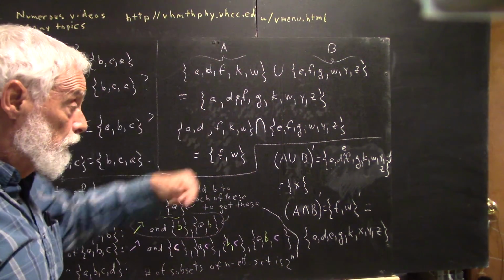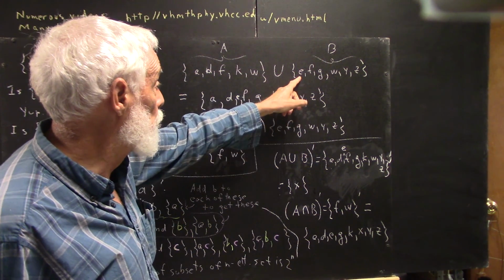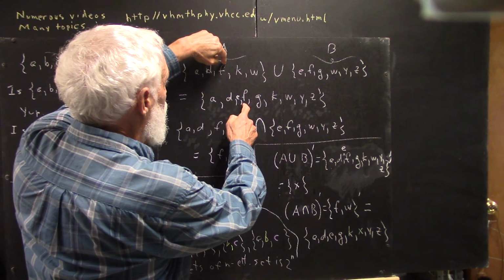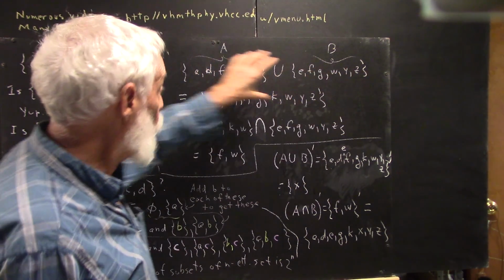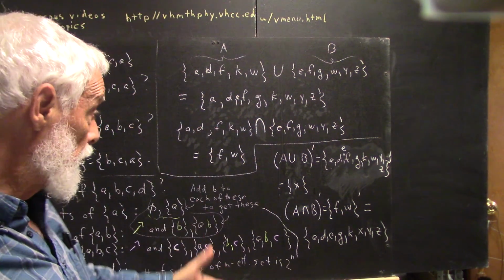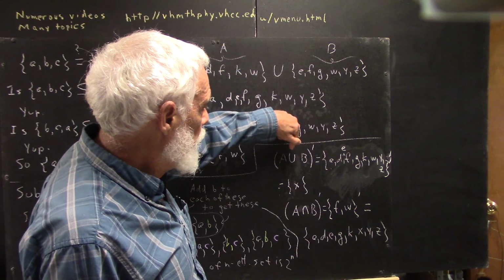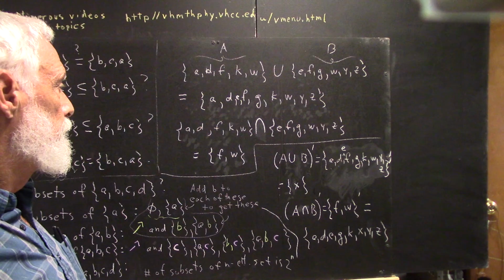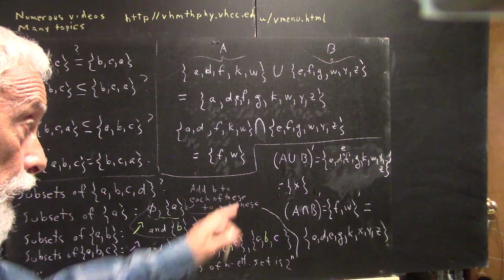daglib 7280 union and intersection of two sets